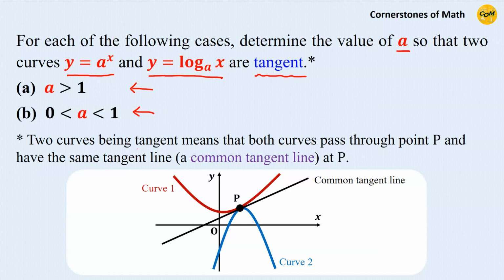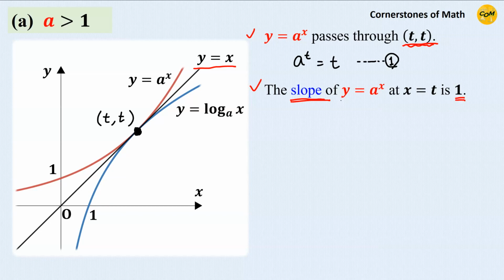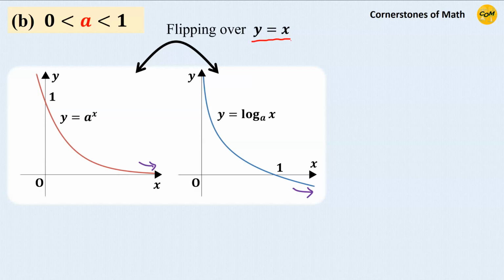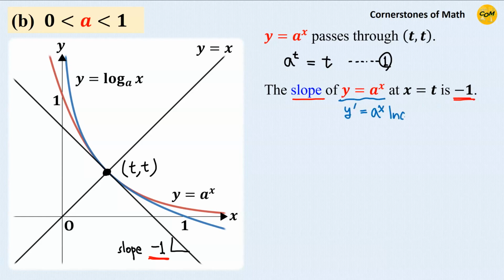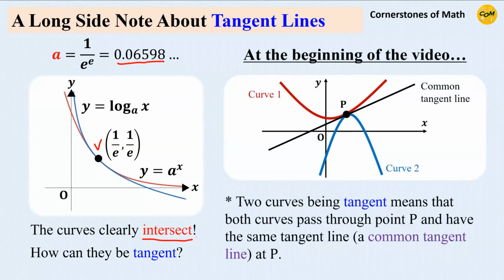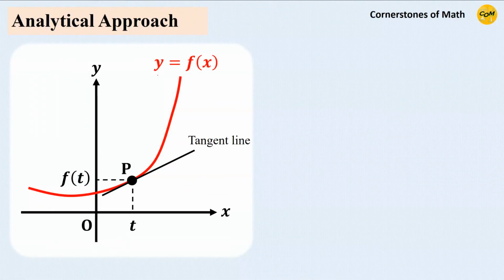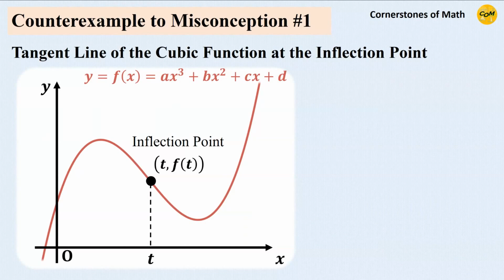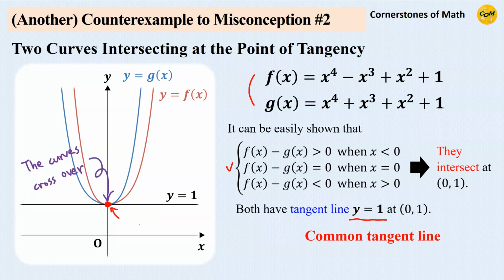Many Lectures Do Not Cover the Second Case… | Two Curves Being Tangent. Calculus.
0:00   Introduction
0:43   (a) When a›1
3:23   (b) When 0‹a‹1
6:13   A LONG SIDE NOTE about tangent lines, tangent curves and common misconceptions about them.

A calculus problem where two curves are tangent, divided into 2 cases.  Including important concepts about the relation between two given functions, and the relation between a tangent line and a derivative.

Also, regarding the second problem (problem (b)), a long side note about mathematical background on tangent lines.